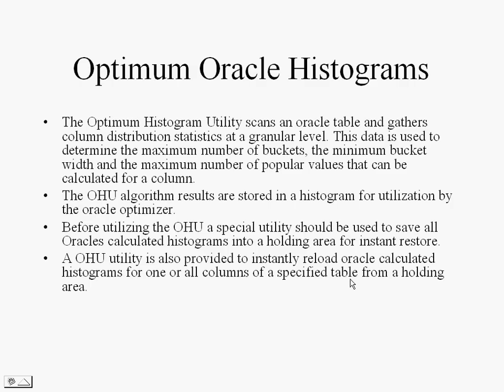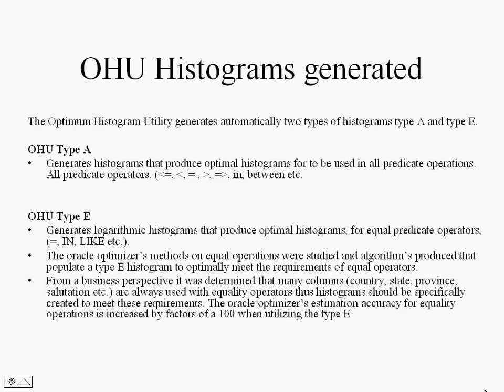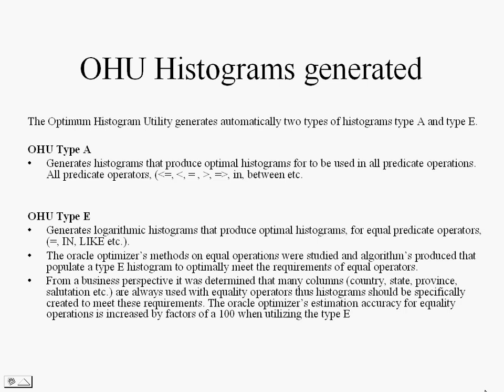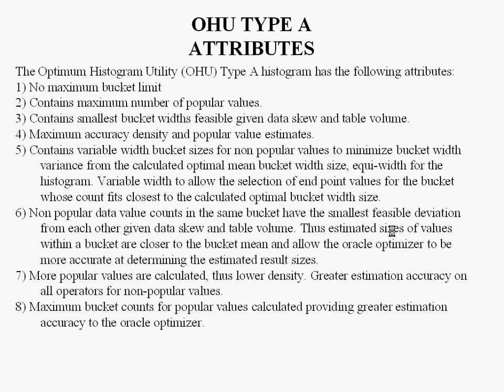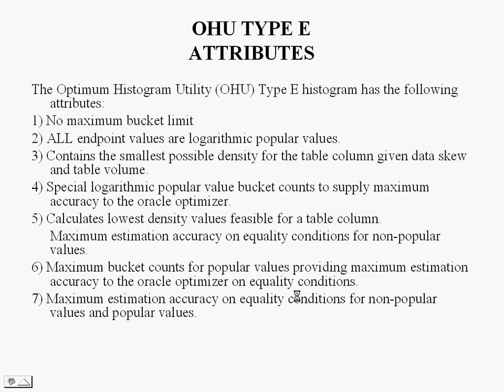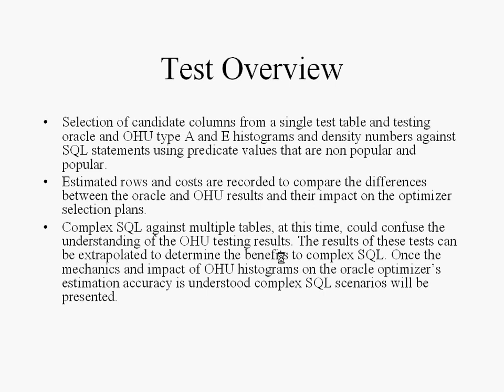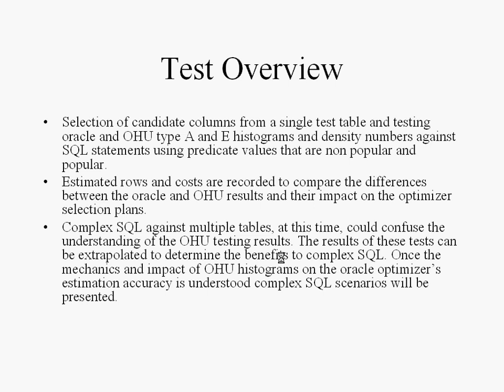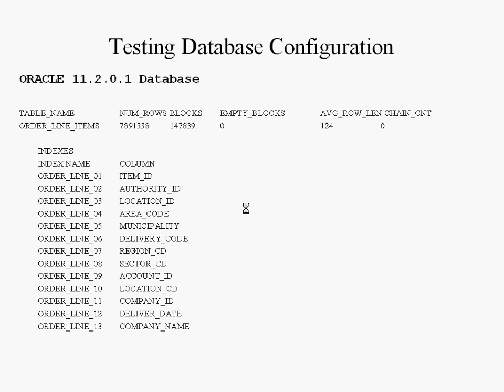Introduction to the Optimum Histogram utility for Oracle Databases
THE OPTIMUM SQL EXECUTION UTILITY
           OPTIMIZE ORACLE SQL EXECUTION EFFICIENCY
                                          PART 1
This is an introduction to a new utility that maximizes Oracle SQL
execution efficiency and decrease's execution run times. A SQL query
that is executing in minutes is reformulated using specially developed
Optimum SQL execution utility histograms, density factors and algorithms
and now executes in seconds.
The methodology and approach taken by this product to maximize Oracle
SQL efficiency is unique and revolutionary, no other product in the market
has taken this approach. It maximizes SQL efficiency at the back end not
the front end like most other products.It is a product that can be used
by any version of the oracle database that uses the cost based optimizer.
This product can increase the SQL efficiency of any application using the
Oracle database software.

The Optimum Histogram Utility, calculates optimum oracle table column
histograms for oracle databases. This utility is not a substitute for oracle's
analyze or dbms_stats utilities that calculate histogram values as well as
other valuable statistics on a table.
It is an add on utility who's purpose is to efficiently calculate the maximum
number of buckets, minimal bucket width and maximum number of popular values
for a column. The Optimum Histogram Utility produce histograms that increase
the efficiency and accuracy of the oracle optimizer in estimating SQL statement
result set sizes and using these estimates, select the optimal query execution
plan.